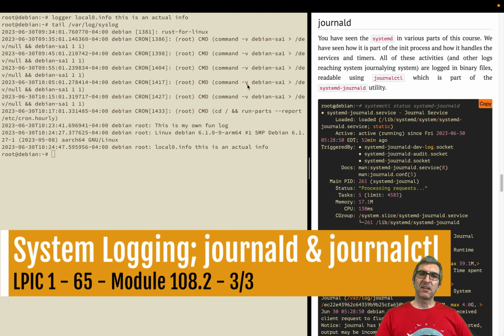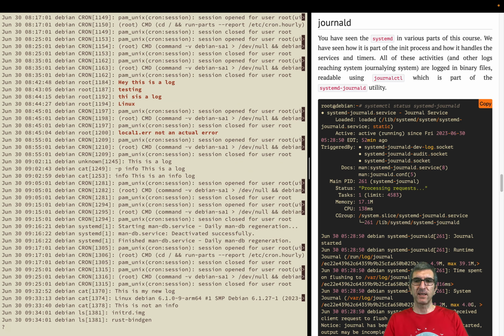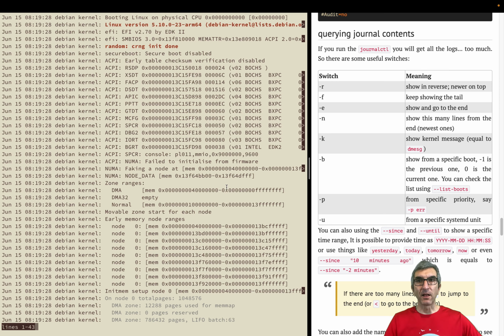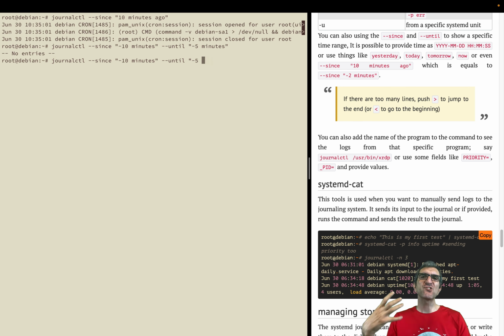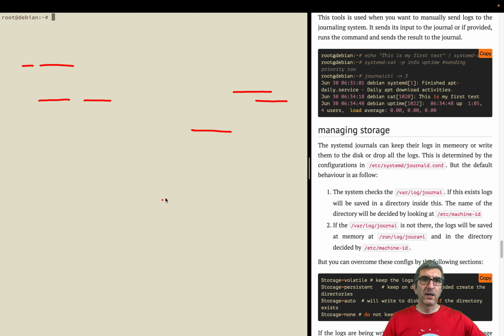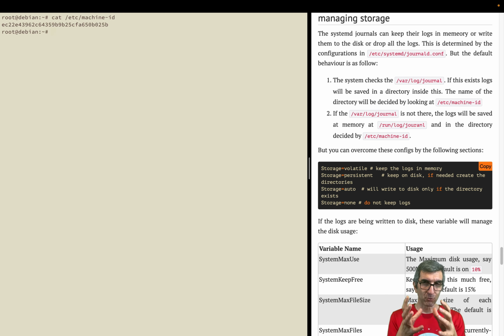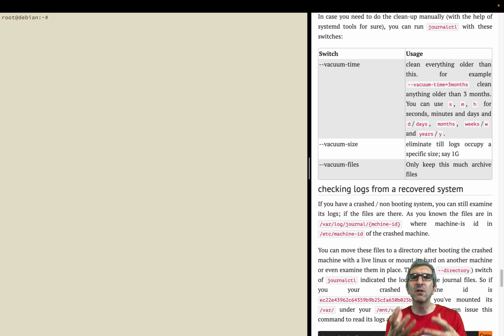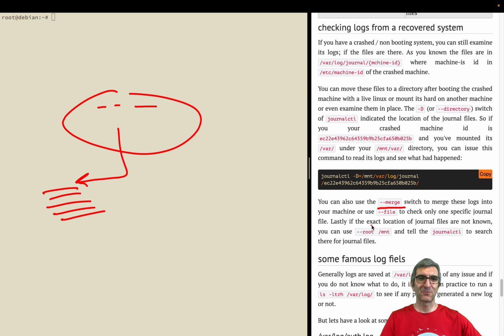LPIC 1 - 065 - 108.2 (3/3) - System Logging, master systemd-journald, journalctl and systemd-cat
In this module of LPIC1, exam 102 version 500 I'm covering the logging system in Unix and Linux. In the 3d pard, we will see how systemd's journald works and how you can check its logs using the journalctl or even log events manually using systemctl-cat. Later we will review how it is possible to do a logroatet thing on systemd-journald logs (automatically or manually) and the difference between permanent and volatile logs.
At the end I'll describe how you can recover logs from a crashed system and use journalctl to study them.

00:00 - journalctl general usage
05:45 - querying journalctl on time, unit, boots, ..
13:35 - manual logging via systemd-cat
15:52 - managing storage and rotation in journalctl
23:05 - manually removing old logs via vacuum
24:27 - checking journal logs from a crashed system